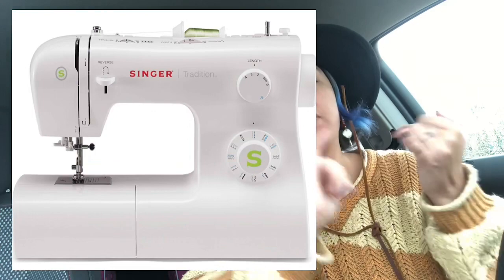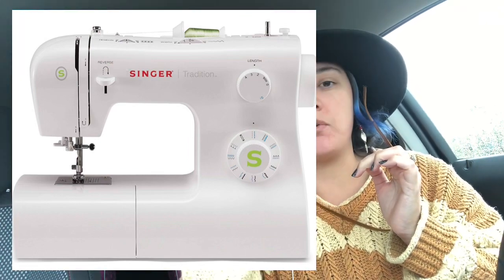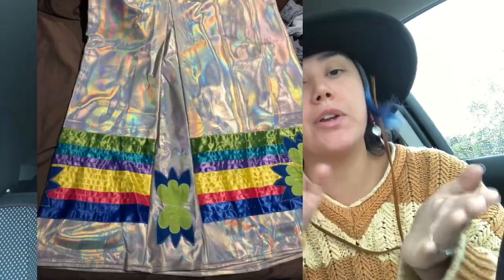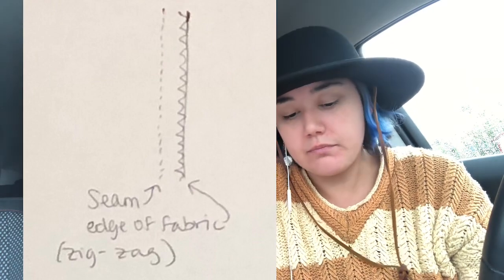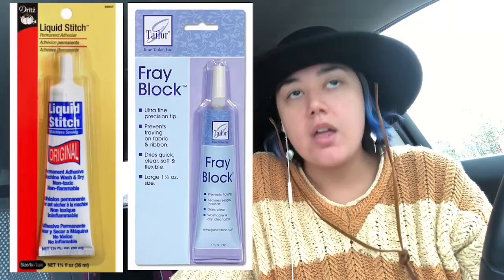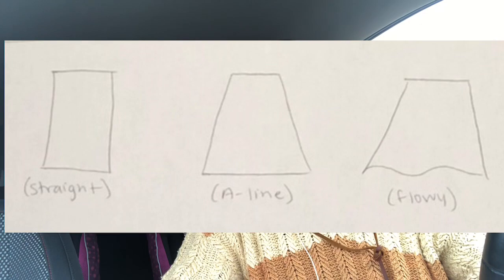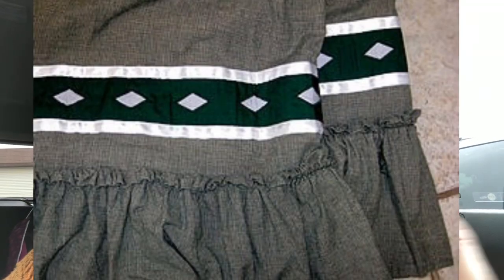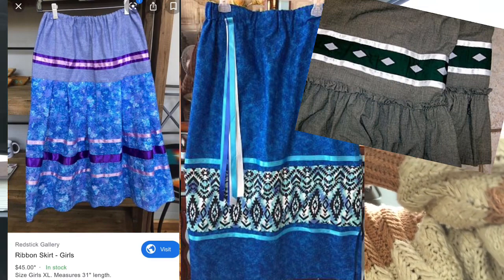Ribbon Skirts TIPS & TRICKS!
I talk about every way that I can think of to troubleshoot ribbon skirts!
I know it’s a long video, that’s why I have a time stamp table listed below AND introduced each tip with a black title screen to make it easy for you to skip the video to where you want to watch!
.:: L I N K S::.
2:33 = Getting Your Ribbons Straight
6:23 = Puckered Ribbons
8:21 = Uneven Ribbon at Side Seams
14:07 = Jagged or Lopsided Ribbons
16:34 = Thread Color
18:25  = Fraying Fabric and Ribbons
21:56 = Choosing a Shape for Your Skirt
23:50 = Making Your Skirt Without Measuring or Math
26:49 = Making a Skirt for Someone Else (without their measurements)
29:54 = Types of Fabric or Ribbon
31:46 = Use Bias Tape for Hems or Slits
32:53 = Making Your Waistband Stay Put
36:25 = A Super Easy Waist Pocket
38:30 = Side Pocket Troubles
40:42 = ALTERATIONS
40:47 = Making Your Skirt Shorter
42:21 = Making Your Skirt Longer
43:26 = More Leg Room/Can’t Walk in Your Skirt
44:53 = Need Wider Waist
46:25 = If All Else Fails…
Twitter, IG, Poshmark: @chelseygiizis
Artwork commissioned by @issitohbi (Instagram)